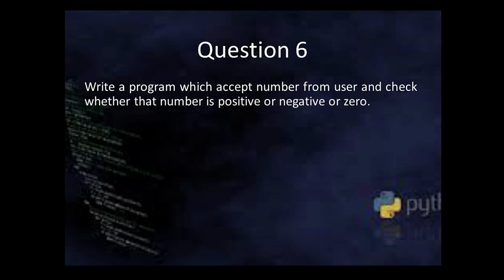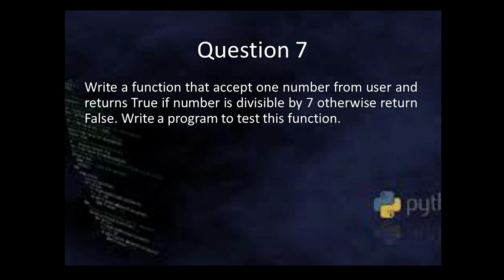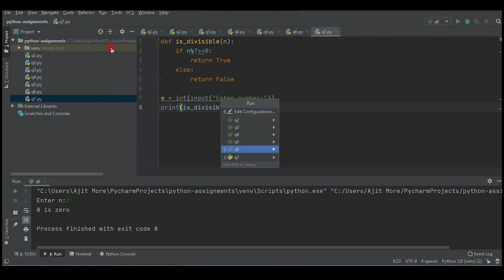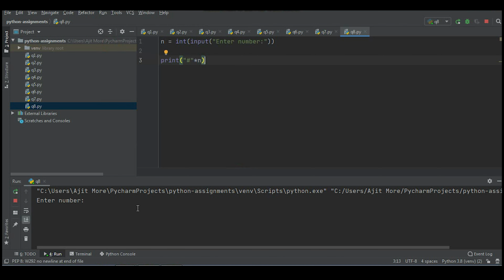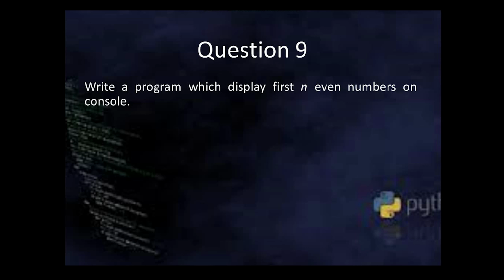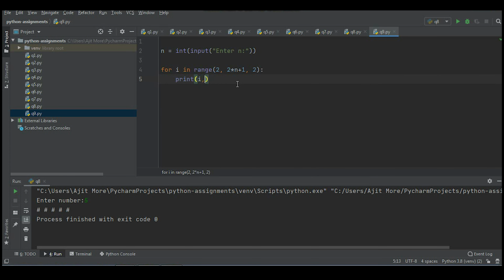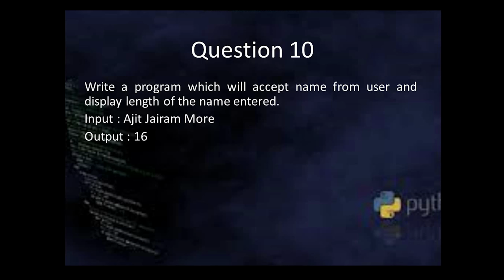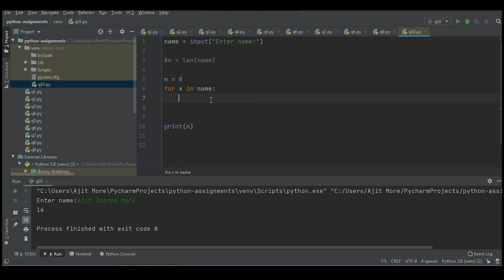PROBLEM SOLVING IN PYTHON | Learn to Code | EX -2